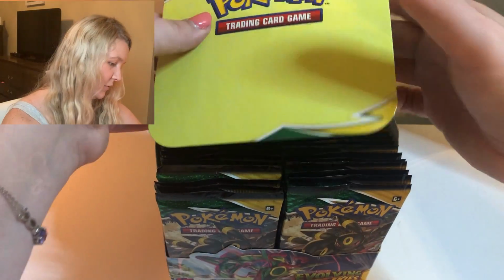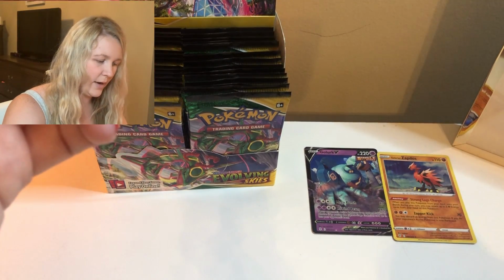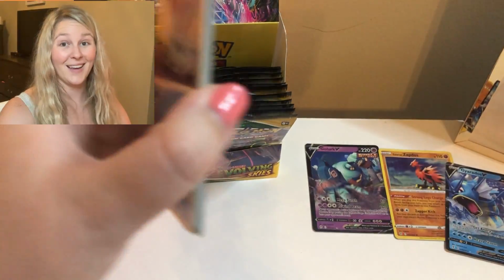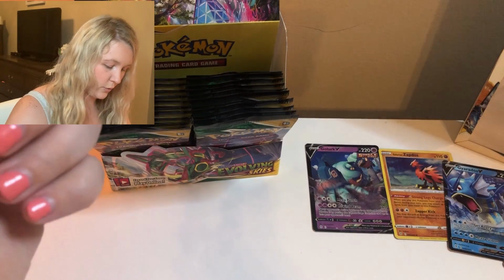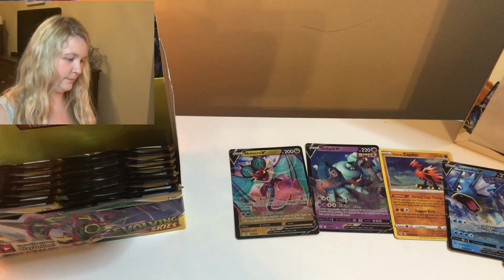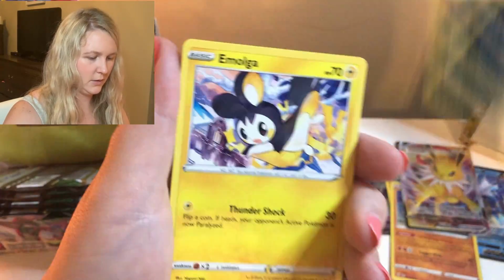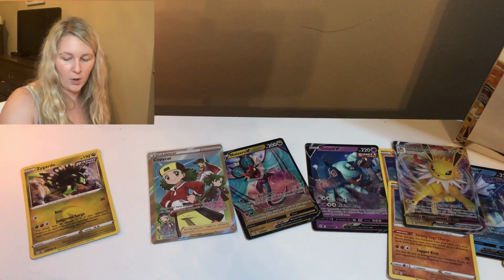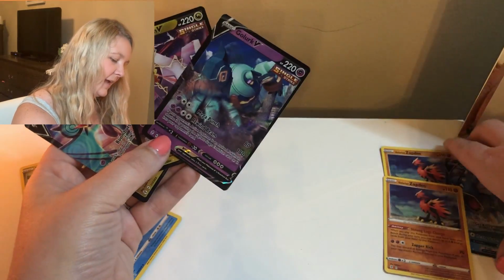*EVOLVING SKIES BOOSTER BOX OPENING!*